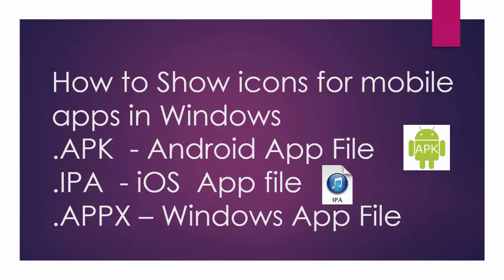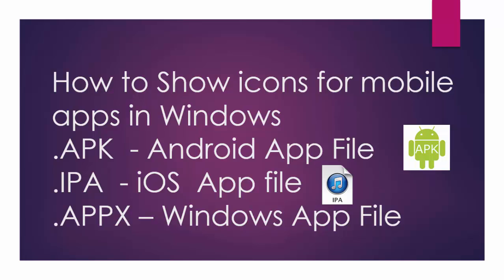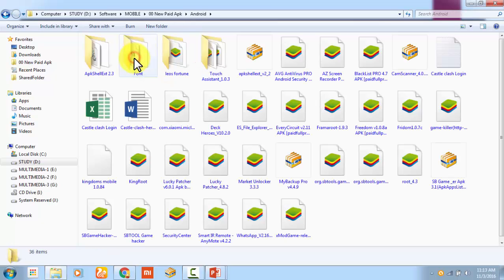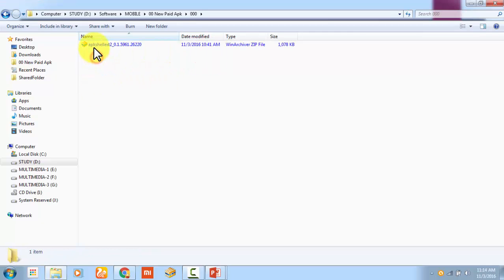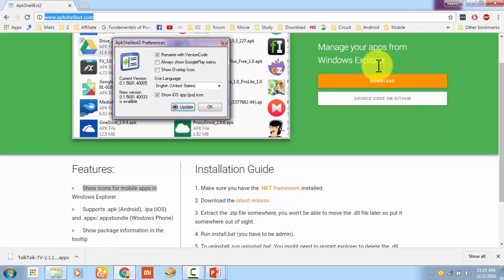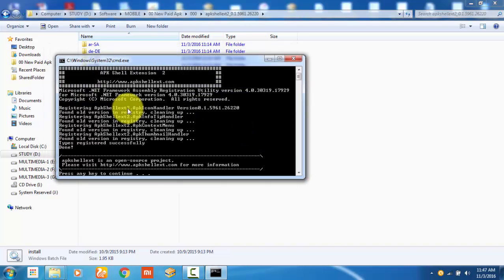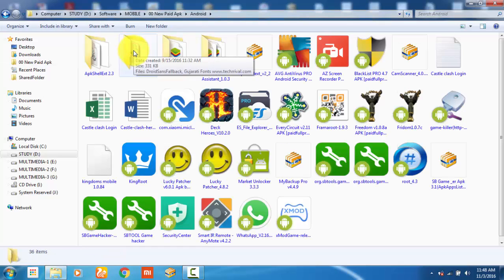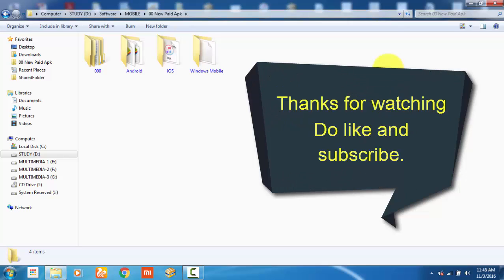Show mobile application icons on windows pc (Android app icon, iOS app icon)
This Video is regarding to show actual application icon of android application or iOS application in windows explorer.

if you have lots of downloaded apps to your PC, it is difficult to search particulate app in that folder because all looks same.
but if you use this trick, you will able to see actual icon of the app ans easily find what you looking for.

comment bellow for any suggestion for Video.
I am happy make video on your suggestion.

My Channel Tag : MasterClass DIY, DIY MasterClass, MasterClassDIY, RakeshMakavana, learn By Doing, HelpingHandRVM